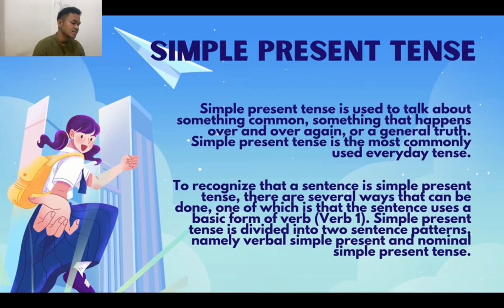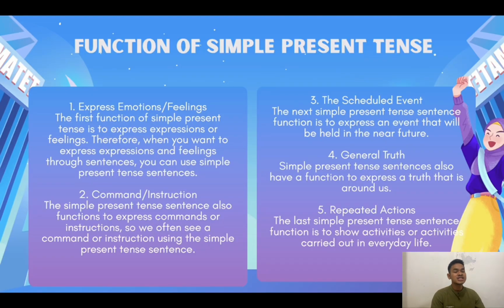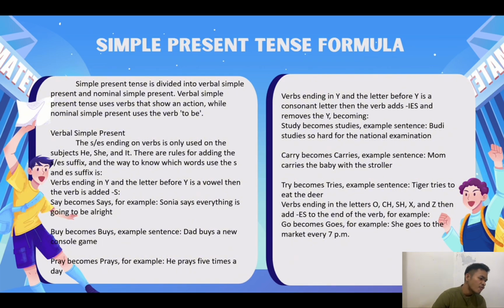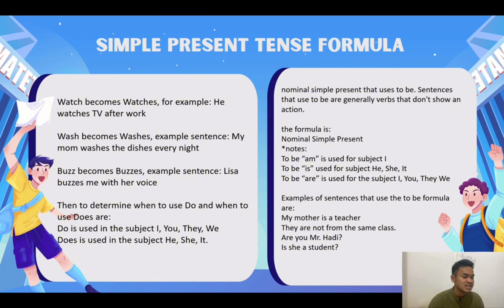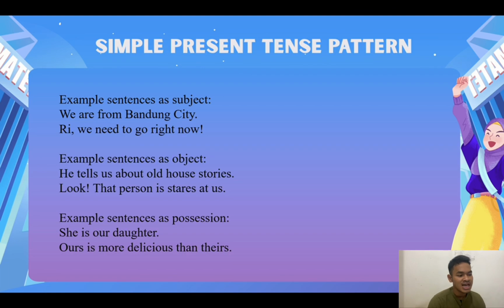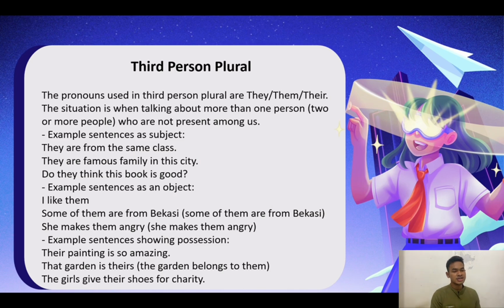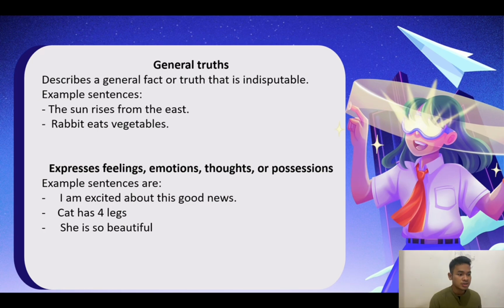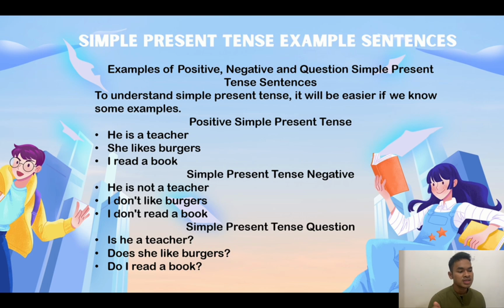SIMPLE PRESENT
MUHAMAD FADLY MARDIANTON
19240260
19.1C.05